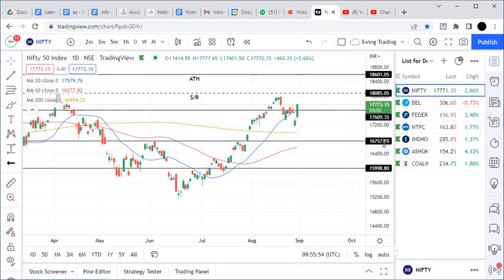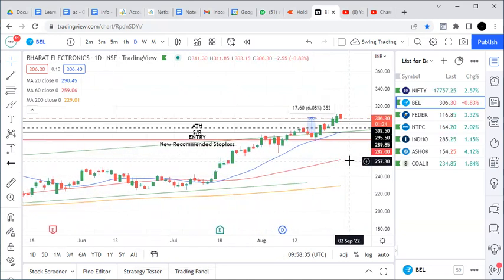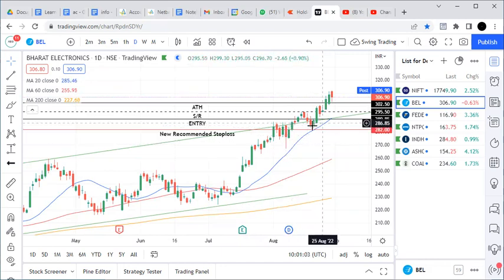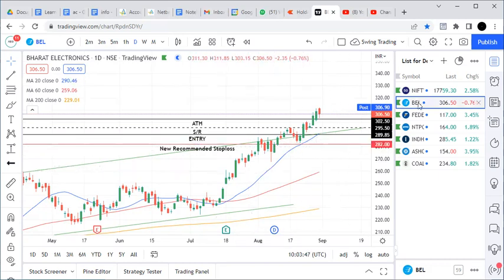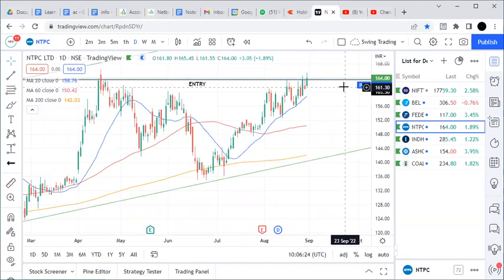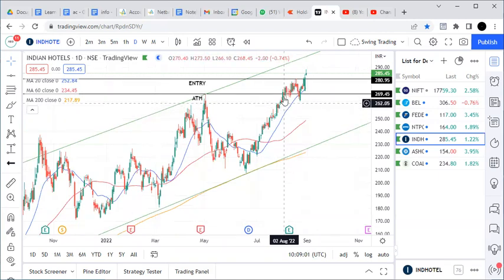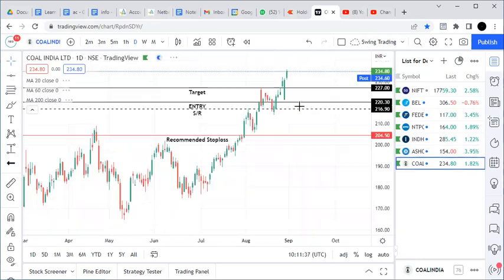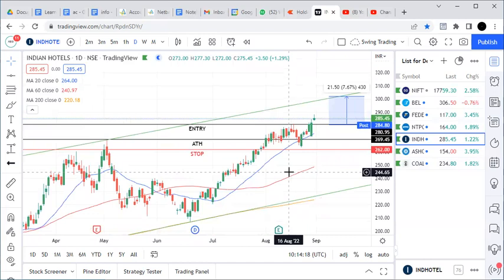How to Set Targets for Your Trades